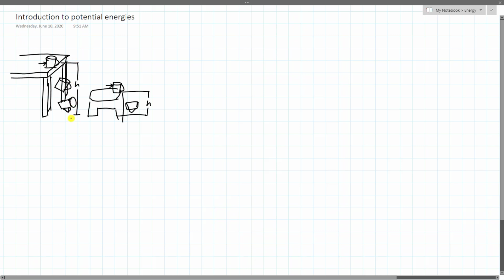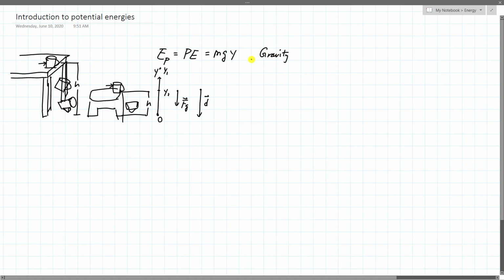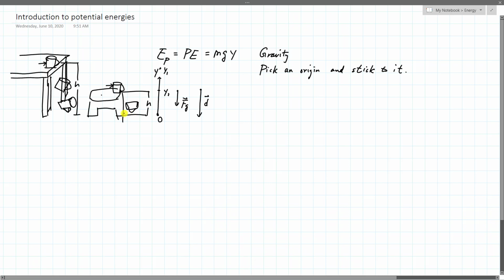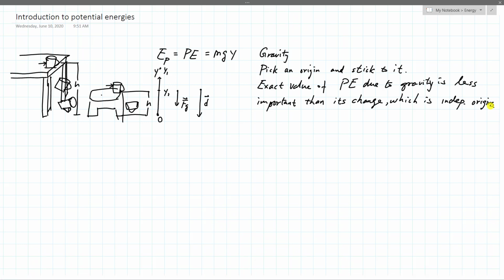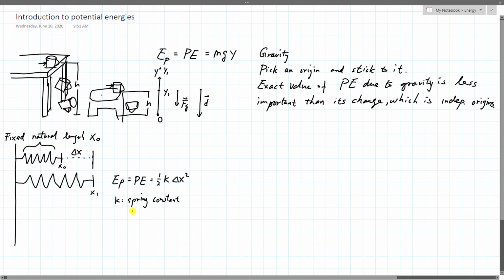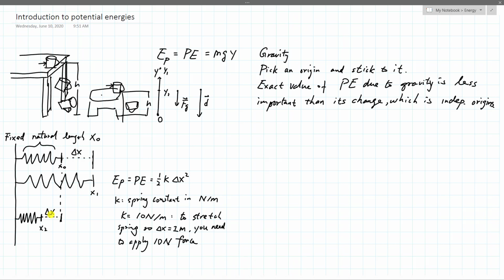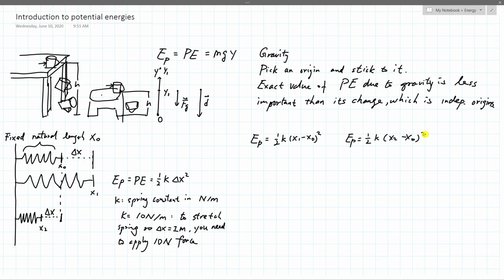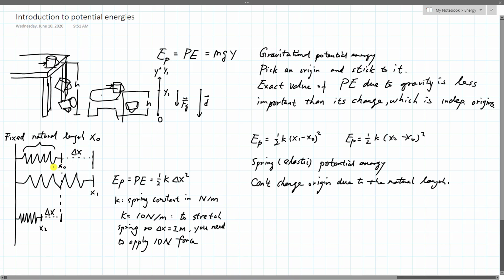Introduction to potential energies